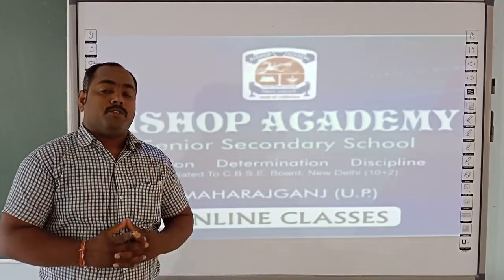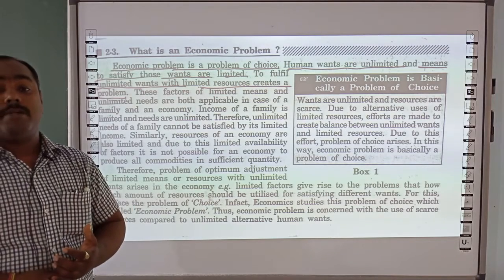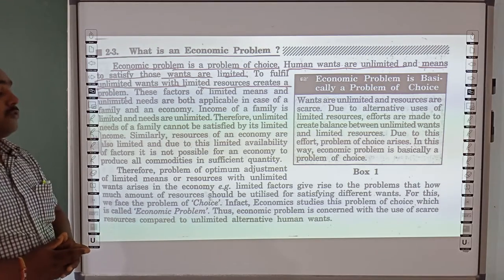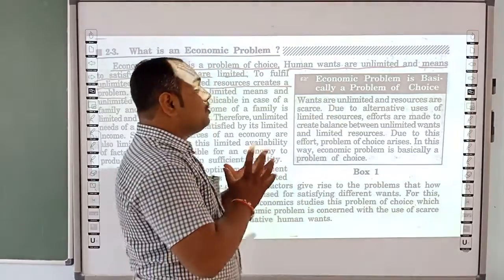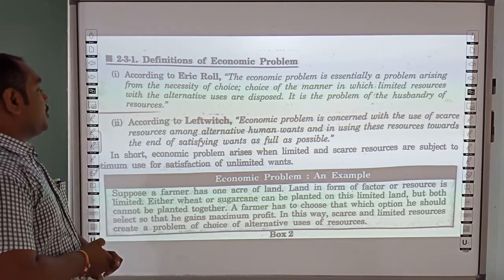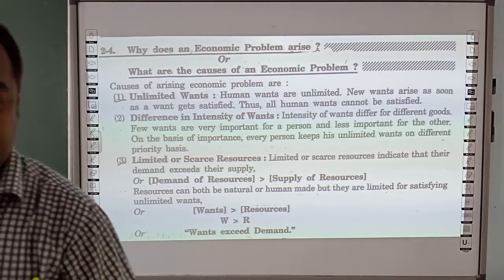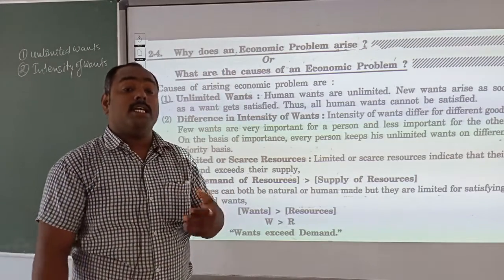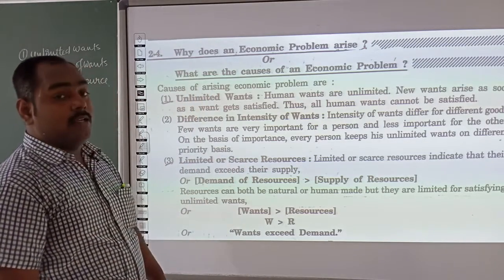ECONOMICS | CLASS 11 CBSE | CHAPTER 2 | CENTRAL PROBLEM'S OF ECONOMY (PART 2)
THIS VIDEO IS ADDRESSED BY AMIT VISHWAKARMA SIR (FACULTY OF COMMERCE)